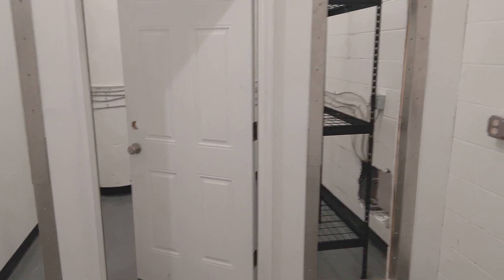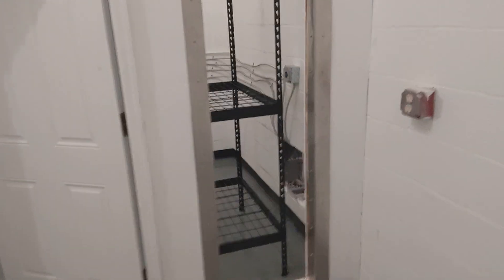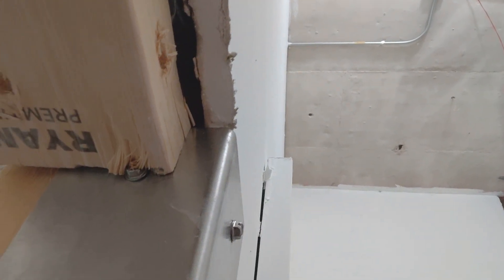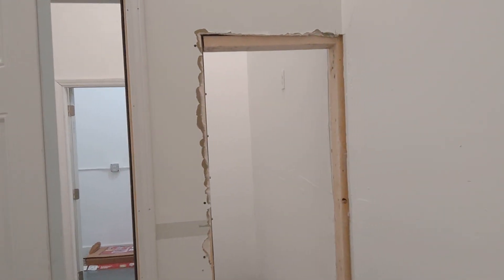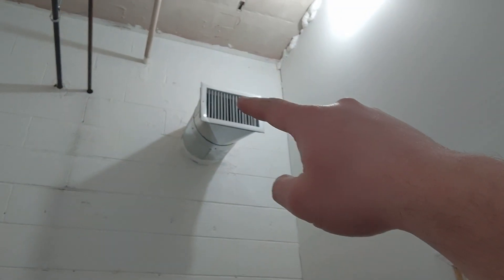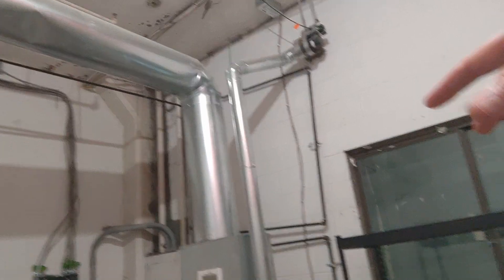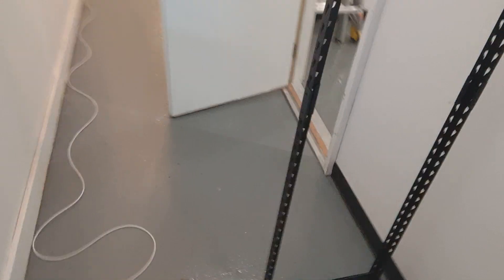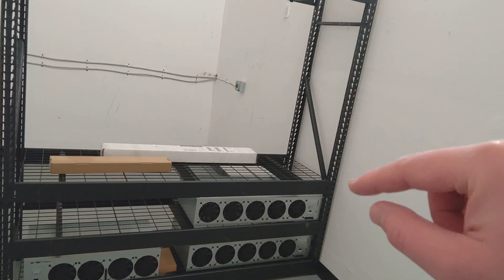Hot & Cold Aisle Construction - Crypto Mining Farm Update #4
Forgot how much I hate drywall. So messy. Hoping the cold and hot aisle works well with the Octominers.

00:00 Cold and Hot Aisle Progress
05:33 Removed Partially Built Wall
06:34 Networking and Octominers are Next!